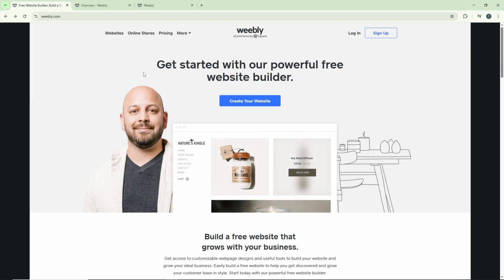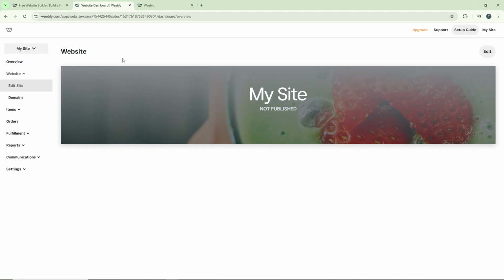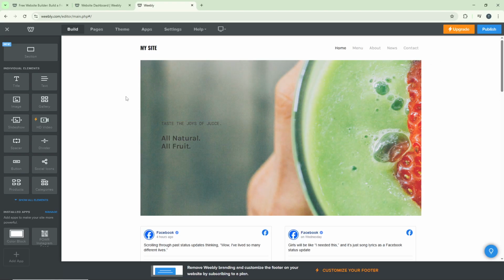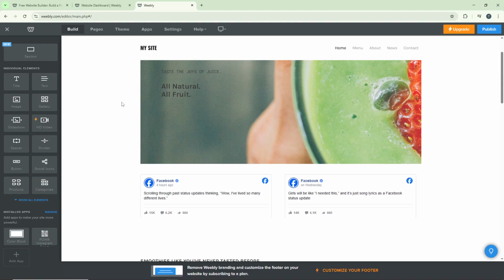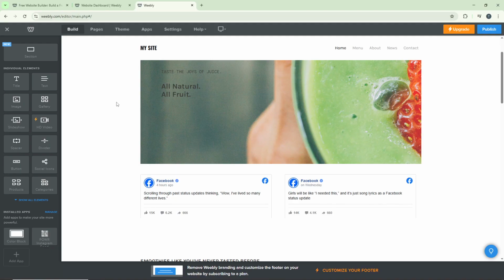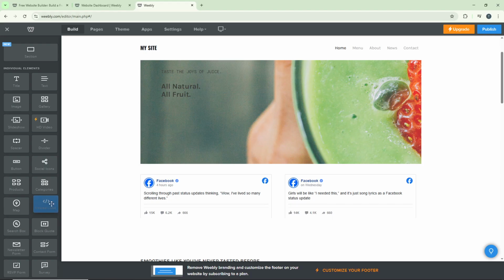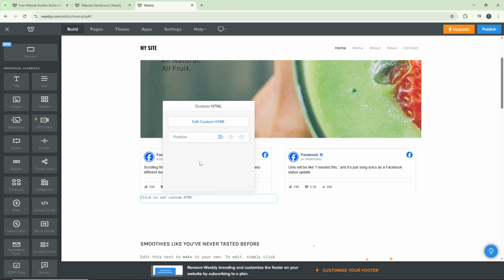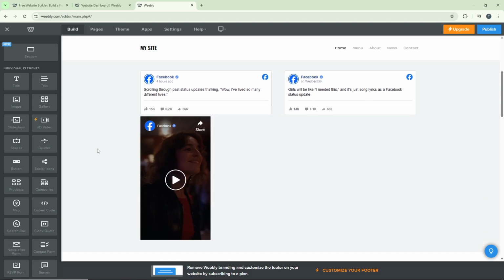How To Add Social Media Feed In Weebly (Tutorial 2025)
Along the way, you'll learn add social media feed to Weebly website, how to embed social media on Weebly, Weebly tutorial setup social feed, connect your social media to Weebly site, display social content on Weebly website, Weebly integrate Instagram feed tutorial, how to add Facebook feed to Weebly, Weebly website Twitter feed integration, embed social media wall into Weebly, Weebly add social media widget guide, enable social media feeds in Weebly, step by step Weebly social feed